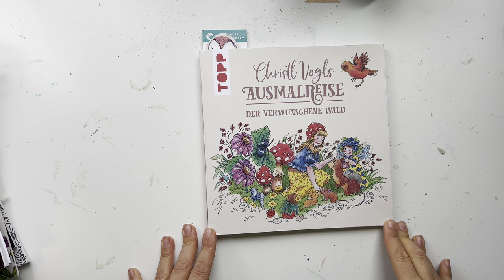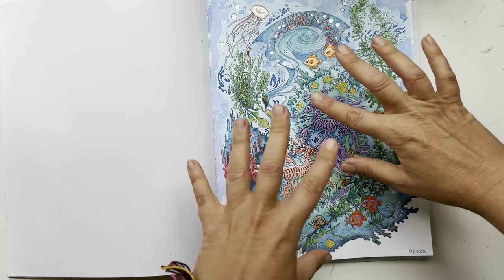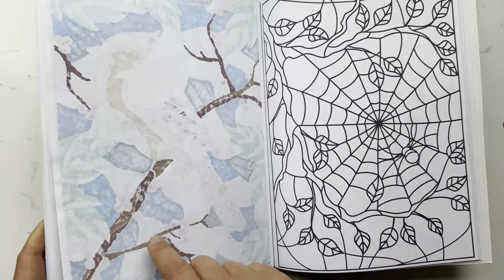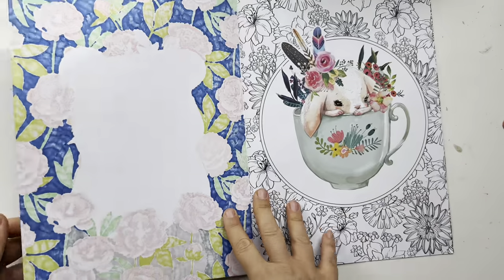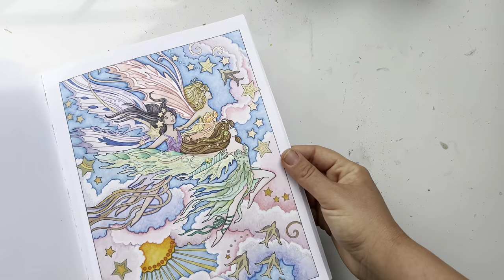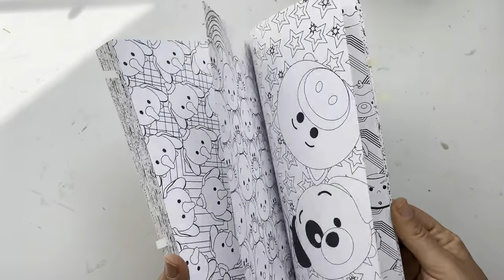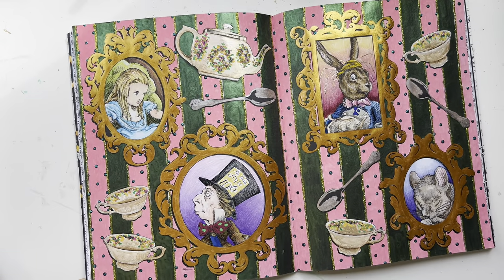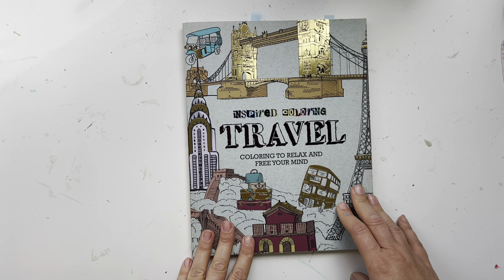Everything I’ve ever Colored- Part 2 | Adult Coloring